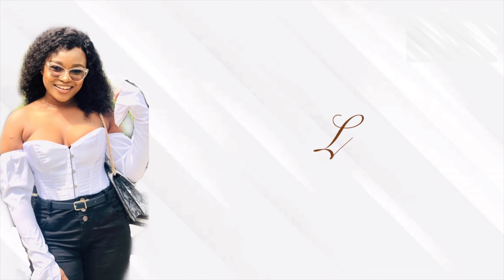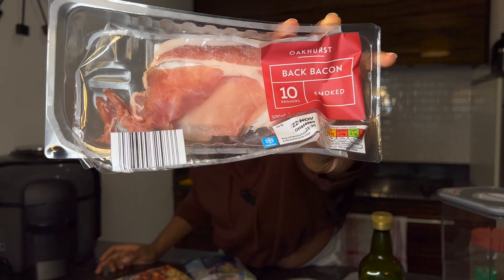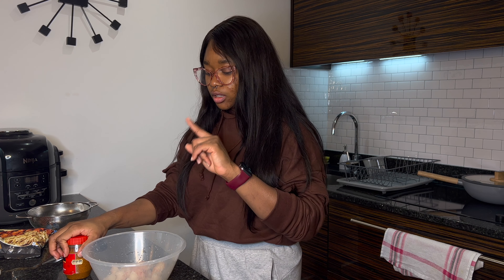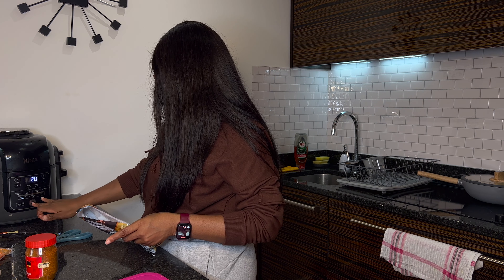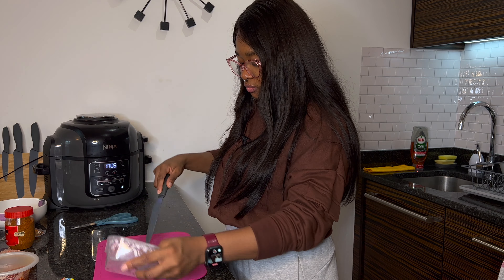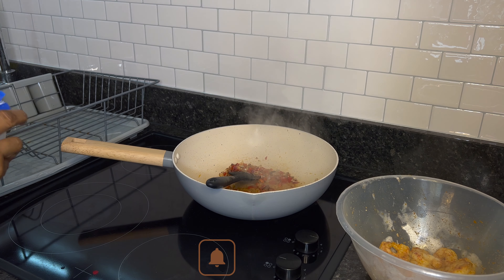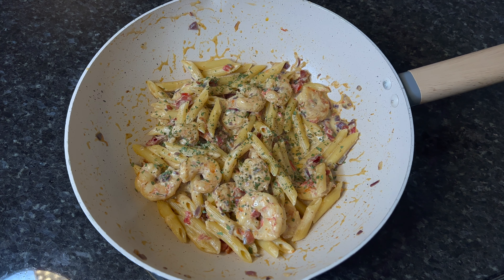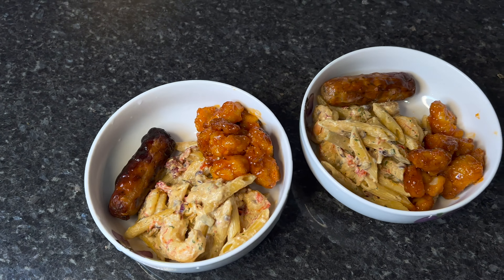High Protein Creamy Prawn Pasta | High Protein Meal | Lifewithscenti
Hey Besties,

Today is high protein creamy pasta day and I made this using butter.

I hope you all enjoy watching this.